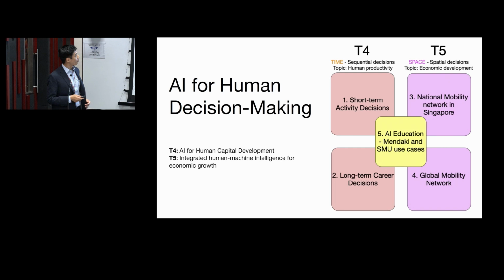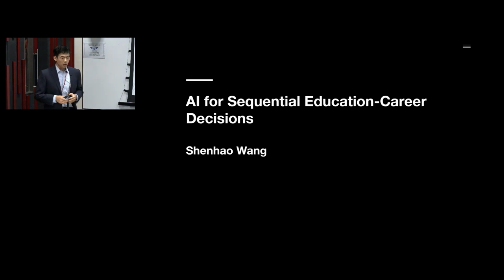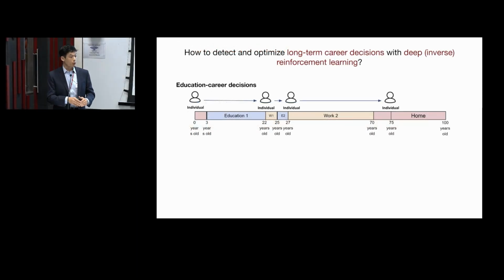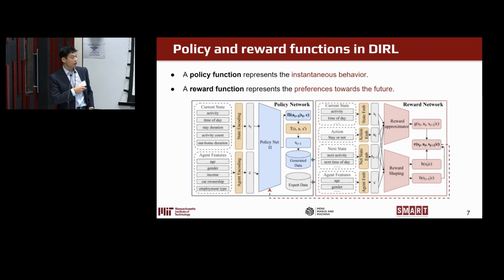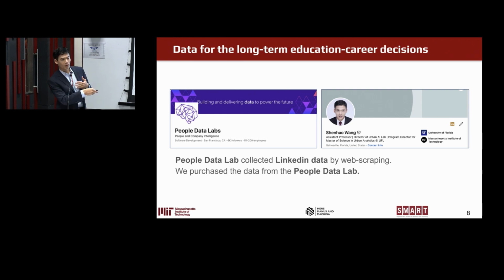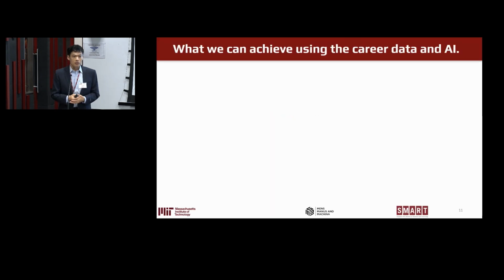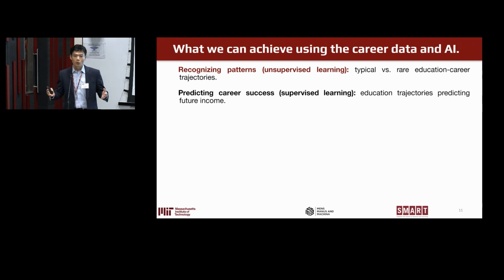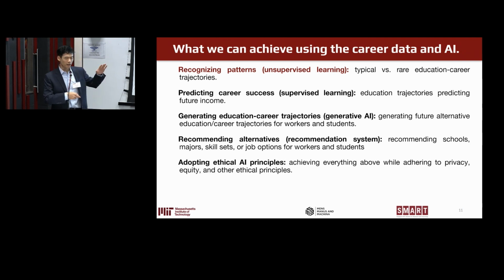12 MiT M3S Session IV Shenhao Wang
Mens, Manus, and Machina Symposium, July 2024.